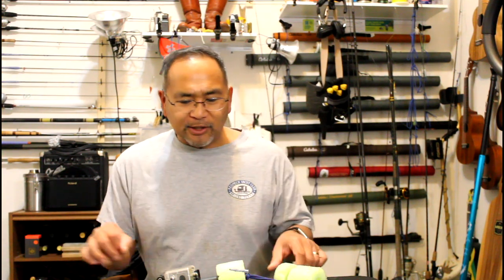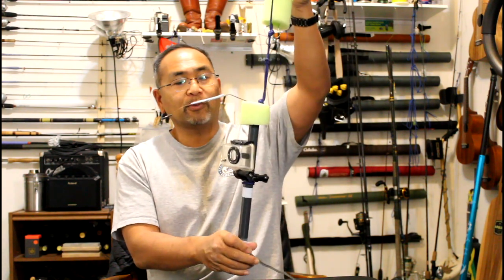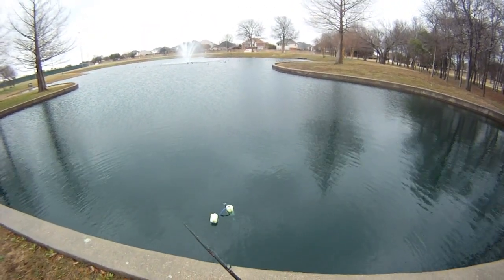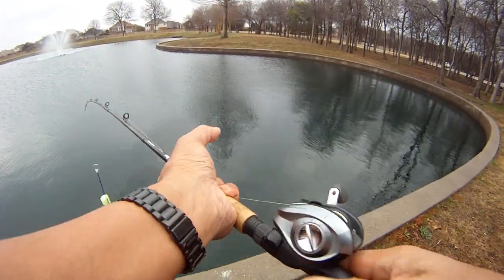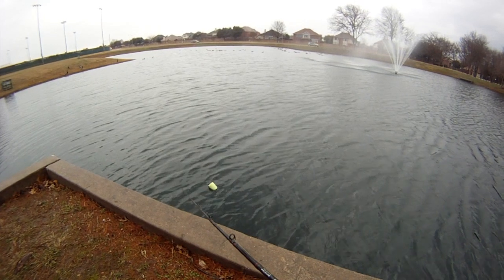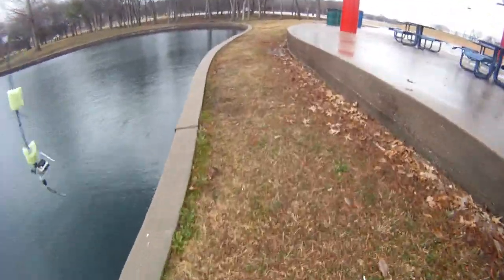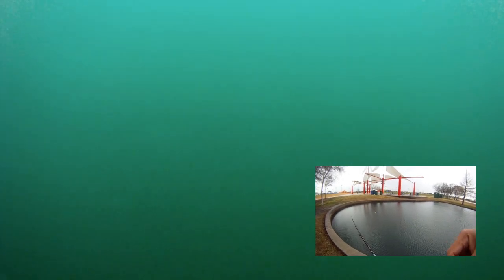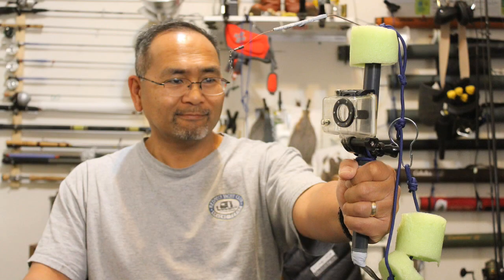Testing My GoPro Setup for Underwater Fishing Videos - Take One!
Been itching to get more underwater action shots while fishing. Since losing the Waterwolf Camera last year, it has been a bust. But, putting on the thinking cap, came up with a mount for the GoPro... since it's still in the works, we called this one prototype 1.

Water was murky from recent rains, did get a glimpse of little bluegill looking at the fishing fly we added to attract them. Learned a few things on the setup. Next round should be better.

This video is the field test of prototype 1, have already made adjustments and prototype 2 is ready to go. Just got to find time to test it out in the field. Do check back, will get it tested and hopefully show some underwater fishing action!

If prototype 2 works well, will post a how to video!

LLLL